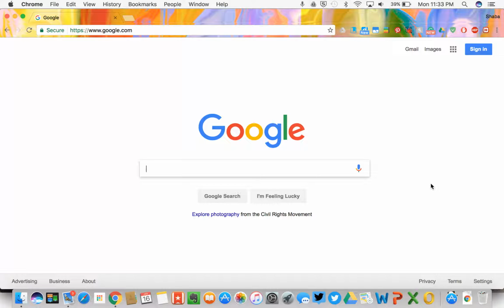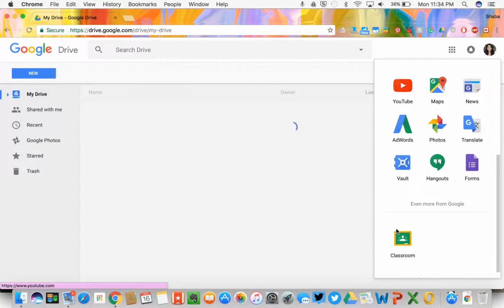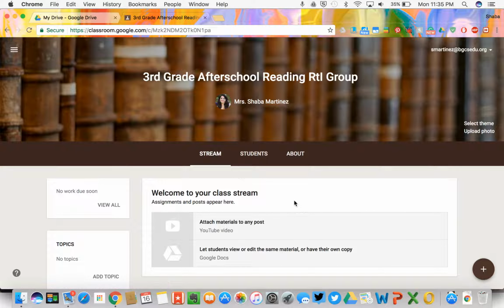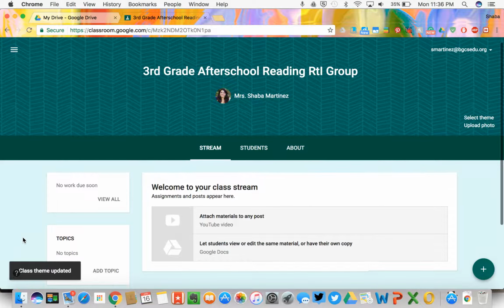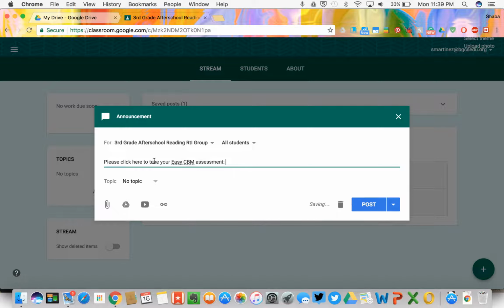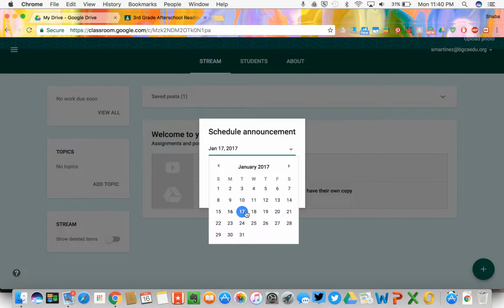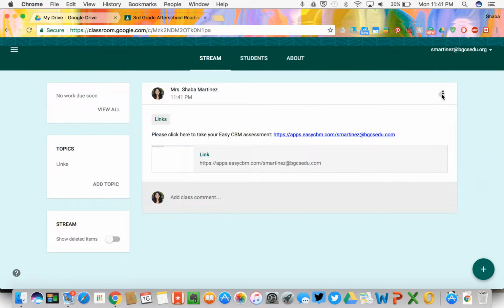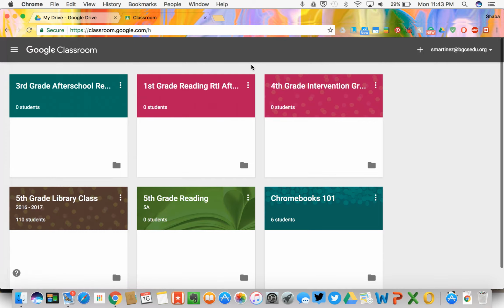Google Classroom Tutorial - Sharing Links and Content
A brief tutorial for BGCS staff about how to login to their bgcsedu.org accounts, access Google Classroom, and use Google Classroom to share links and content with students.